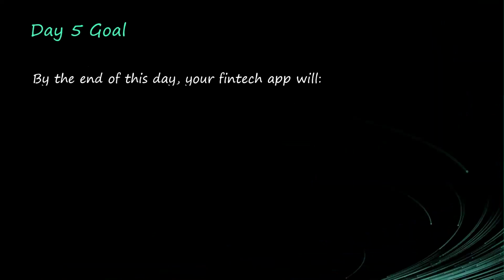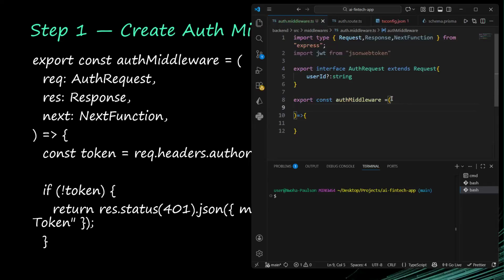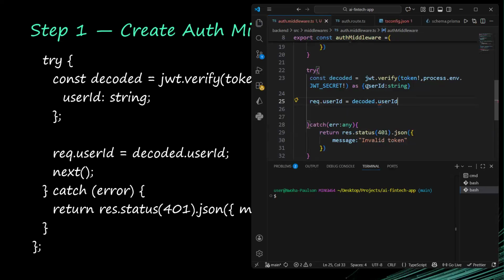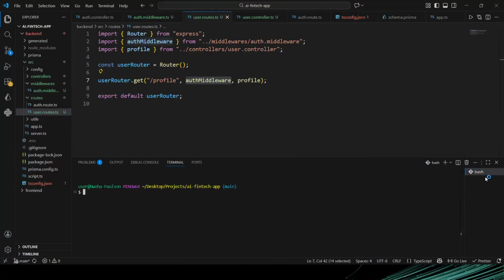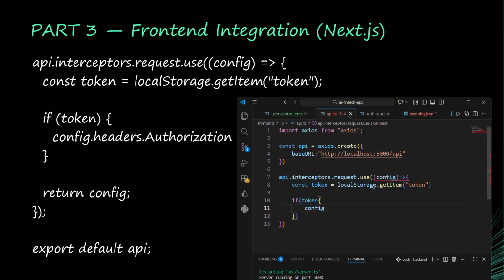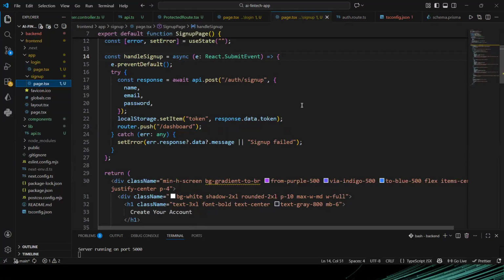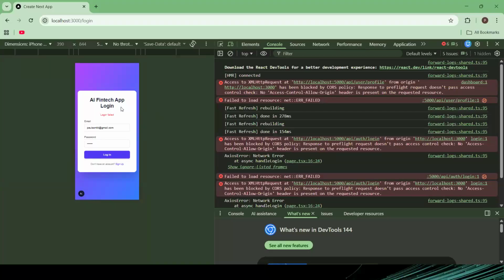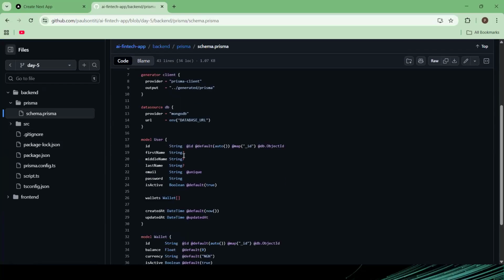Day 5 - Day 30: AI Fintech App - Secure Your App Like a Pro: Protected Routes & Frontend Integration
In Day 5 of building an AI Fintech App, learn how to implement Protected Routes and Frontend Integration using modern web development tools. This tutorial walks you through securing user dashboards, restricting unauthorized access, and connecting your frontend authentication system to your backend API using Next.js, React, JWT Authentication, and Express.js.

You will discover how real fintech platforms protect sensitive financial data, manage user sessions, and build secure login flows. This step is crucial for creating production-ready fintech applications used in payments, digital banking, and investment platforms.

Perfect for beginners and intermediate developers looking to master authentication, route protection, and full-stack fintech development while building a real-world project.